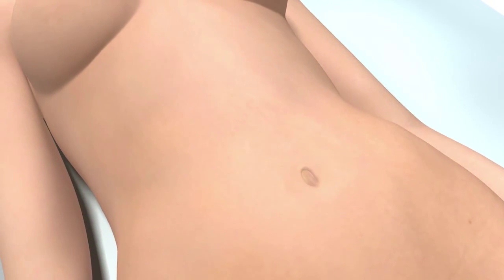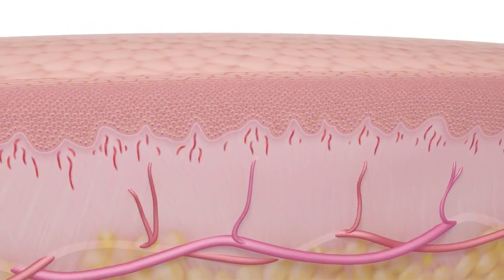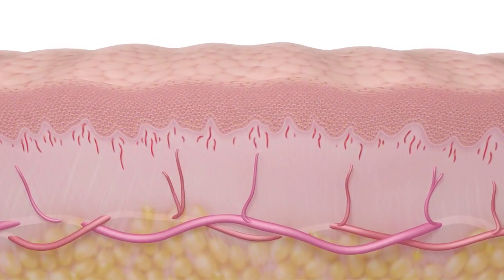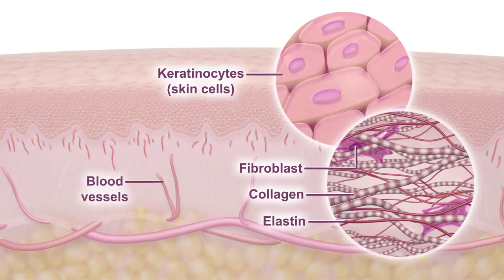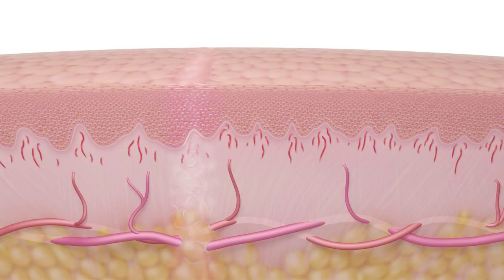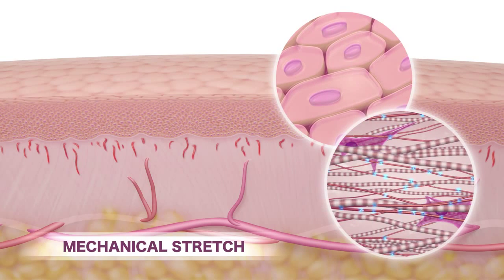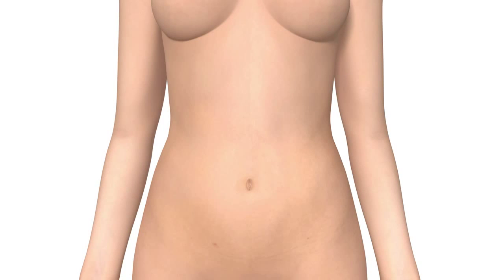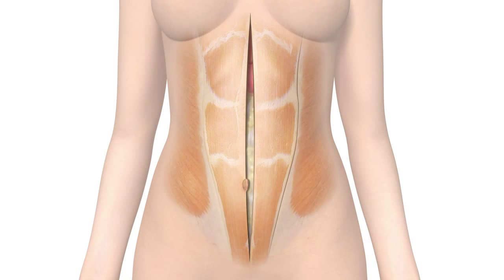Dynamic Tissue Systems™ Skin Muscle Anatomy